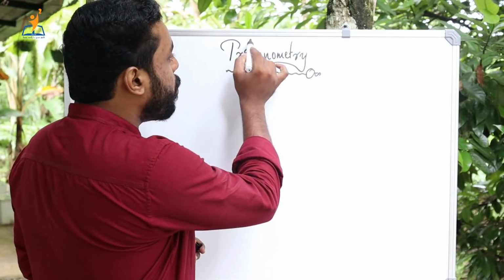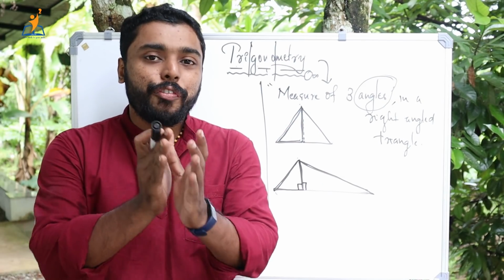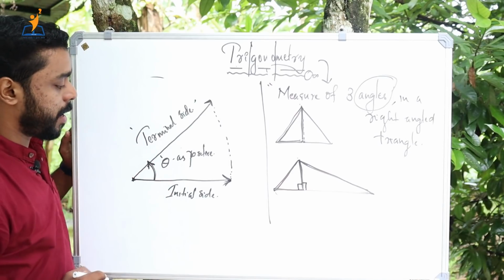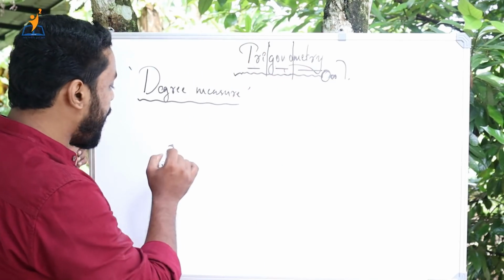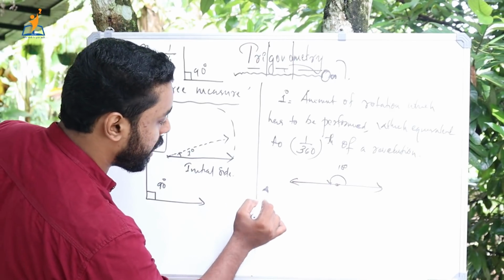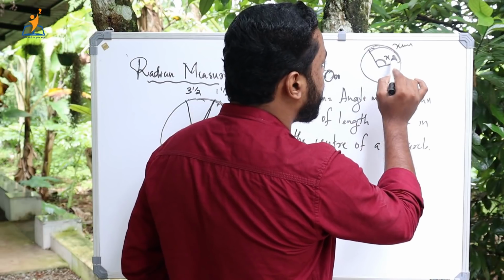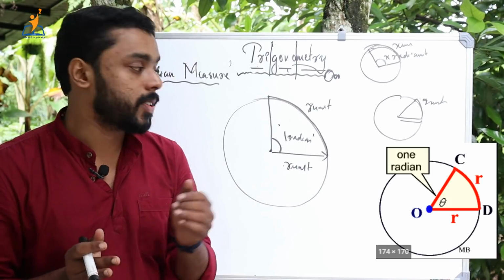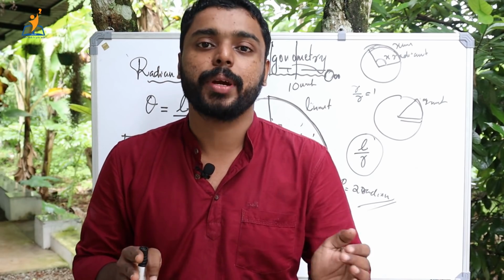trignometry basics part 1|angles|degree measure|radian measure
in this video we will discuss about the basics of trigonometry, angles, various measures of angles like digree measure radian measure etc